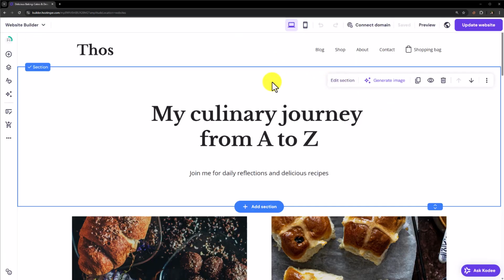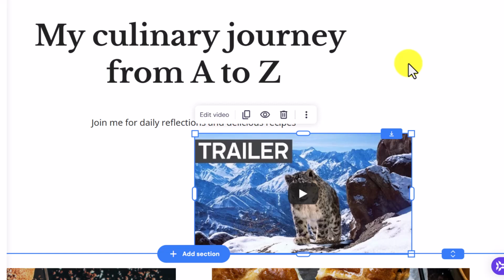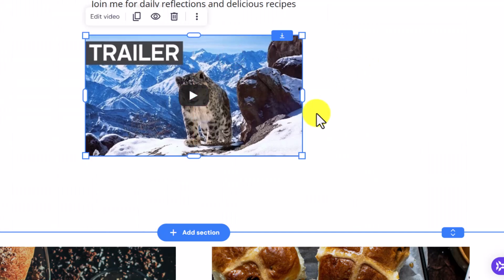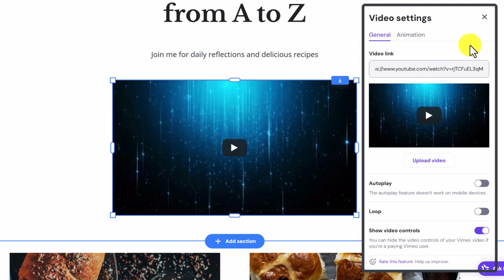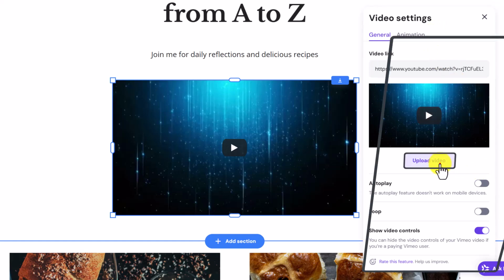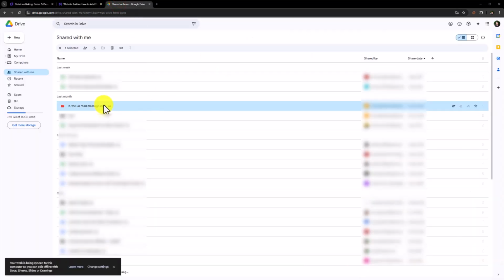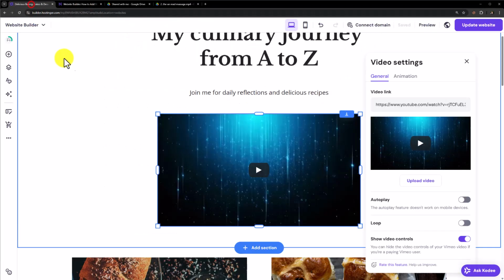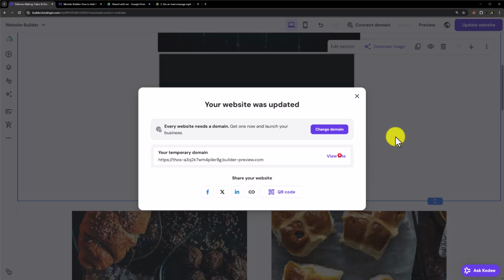How To Add Video In Hostinger Website 2026 | Hostinger Website Builder Add Video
In this hostinger add video tutorial I’ll show you how to add video in Hostinger website to engage visitors. You’ll learn how to embed video content using Hostinger Website Builder add video options.  By the end, your website will be more interactive and visually appealing.

In This Video Tutorial You’ll Learn:
1. How To Add Video In Hostinger Website
2. Hostinger Website Builder Add Video

 Go to your Hostinger Website Builder, click the plus icon, and select the Video element to drag onto your page. You can then paste a YouTube link to display the video.

Step 2: Embed a Local Video via Google Drive:
 Upload your video to Google Drive, get the embed code by clicking the three-dot menu _ Embed item, then use the Embed Code element in the builder to paste it and display your local video.

That’s it you have successfully  added video in hostinger website.